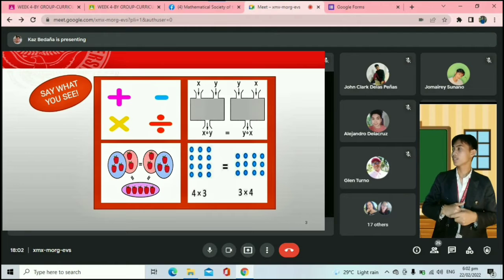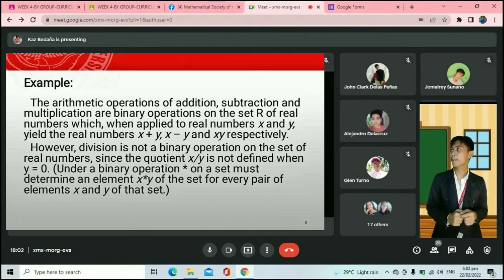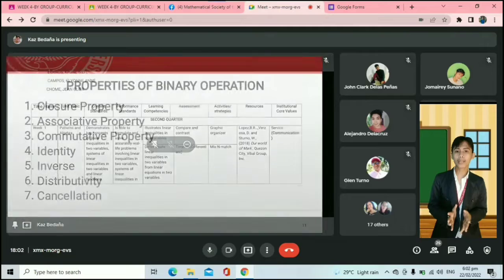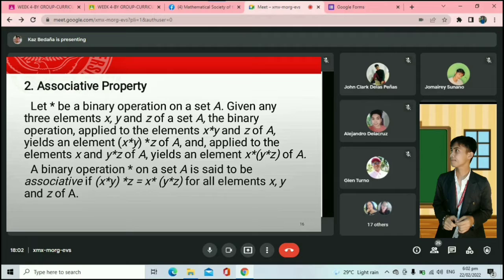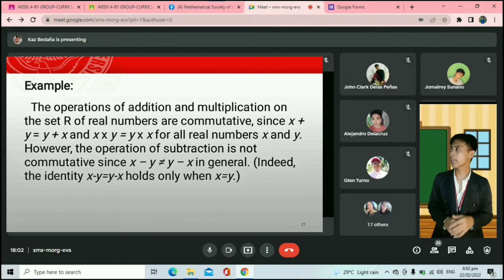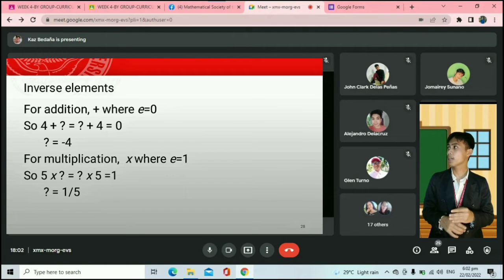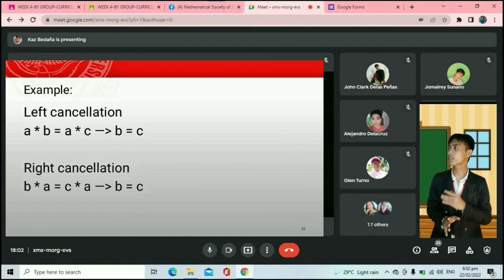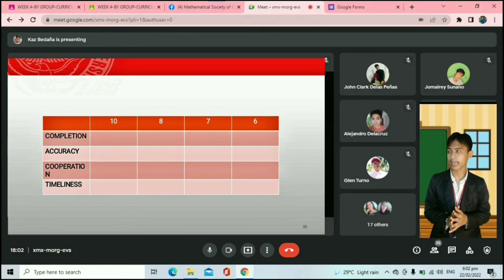SUNANO, JOMAIREY M. BSED MATH 2 - MIDTERM EXAM